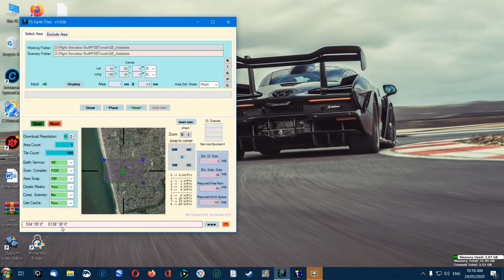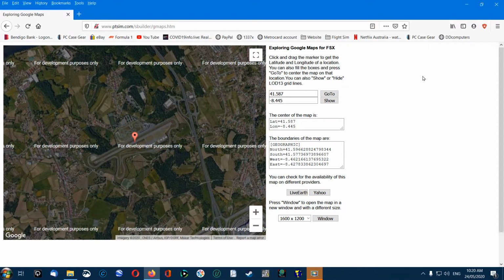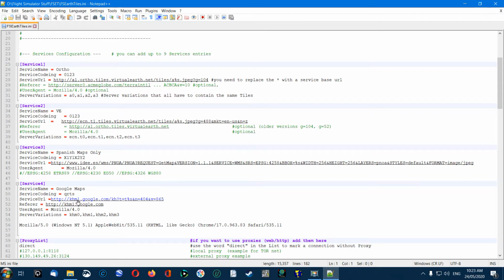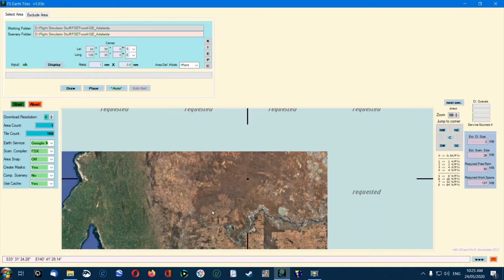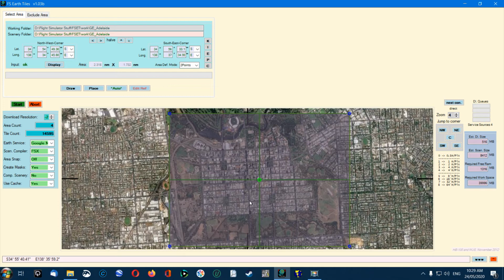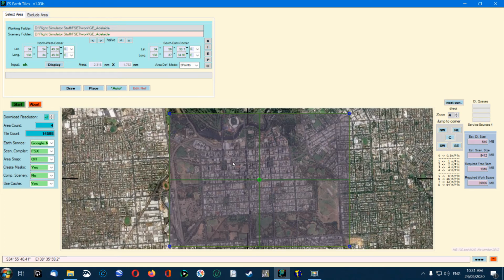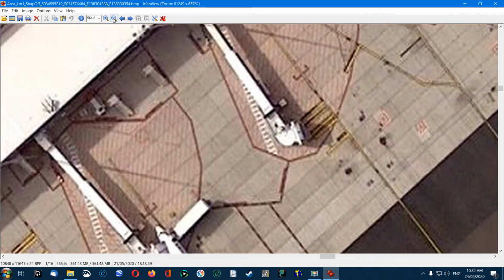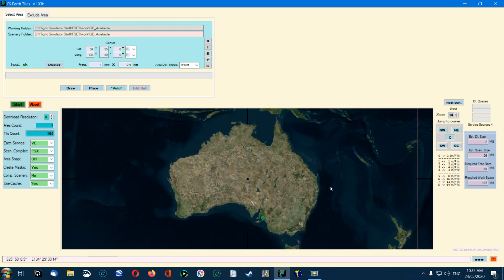How to get FSET (Flight Sim Earth Tiles) working and how to make photo real textures for FSX/P3D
A video to help people that make photo real scenery get Flight Sim Earth Tiles working and how photo real textures should be done and how much memory you should have.